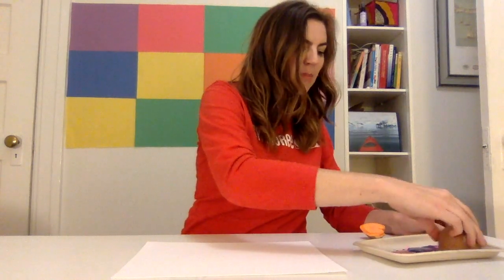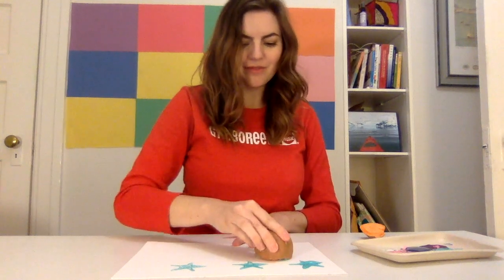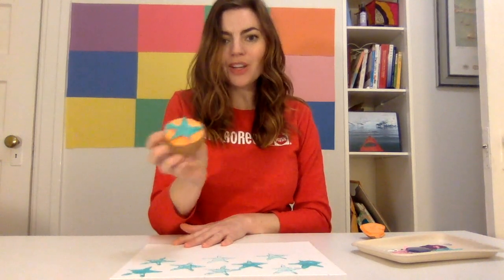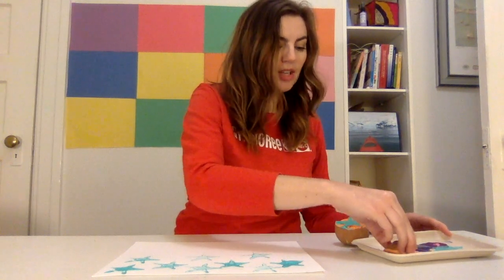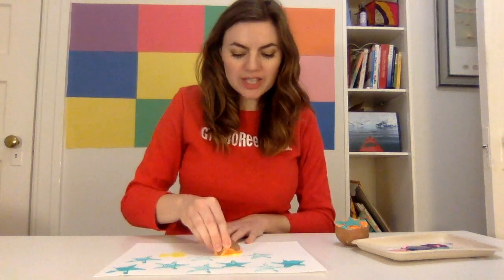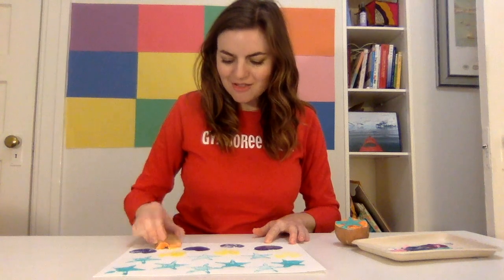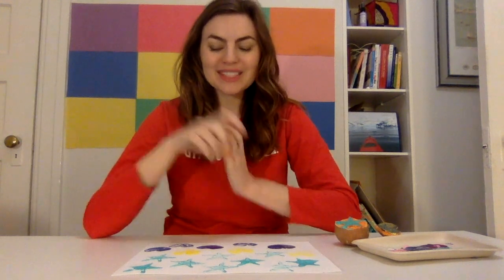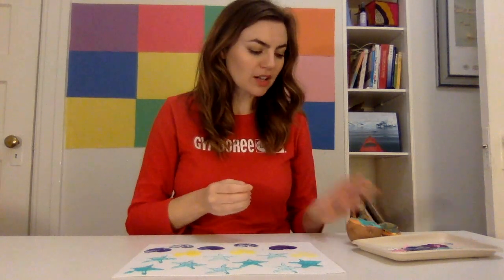Activity - Potato Stamping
Get creative using everyday things you have in the house; learn how to turn a potato into a stamp! Stamping is great for fine motor skills and hand-eye coordination. This activity is best for Runners, Explorers and preschool-age children (~18 months and older)

Purchase our world-famous Bubble Ooodles to enjoy at home for $9.99